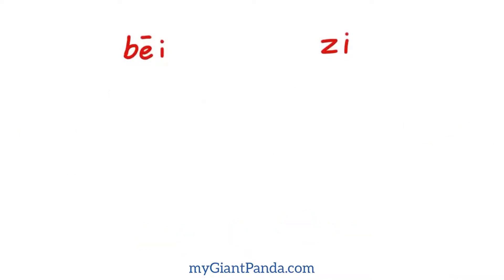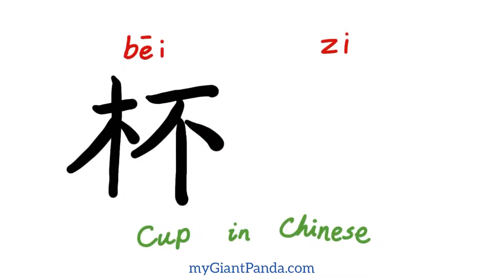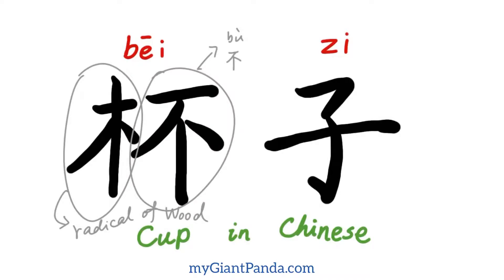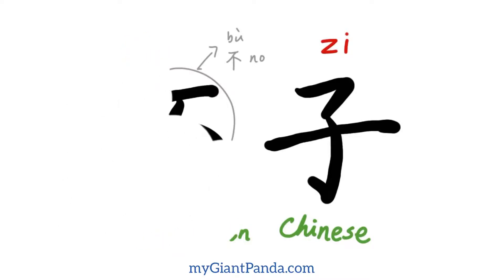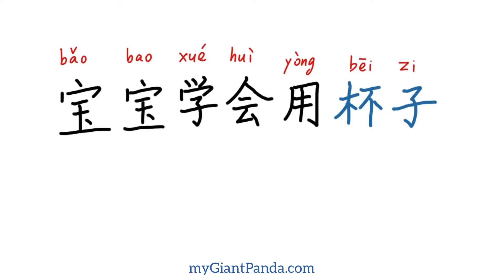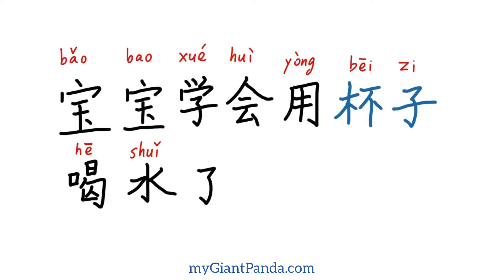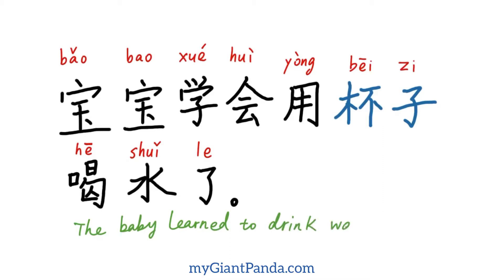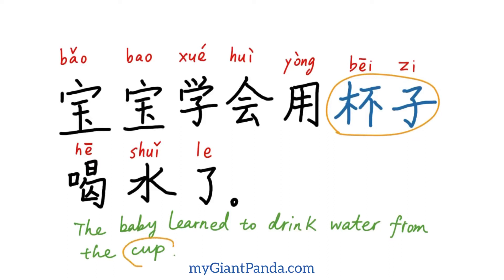学造句【杯子】Cup｜Make Sentences in Chinese 如何用中文词汇造句｜学写汉字 How to Write Chinese Characters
杯子 ,  bēi zi ,  cup
宝宝学会用杯子喝水了。 ,  bǎo bao xué huì yòng bēi zi hē shuǐ le. ,  The baby learned to drink water from the cup.